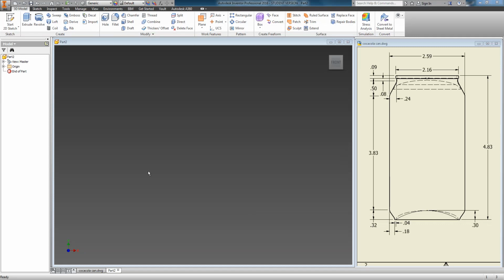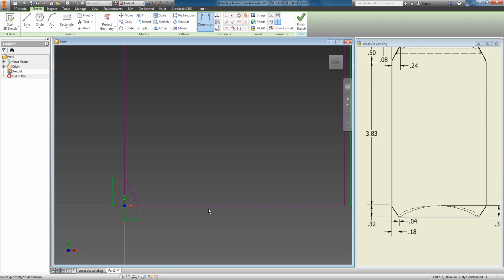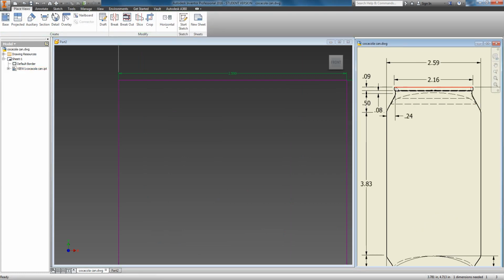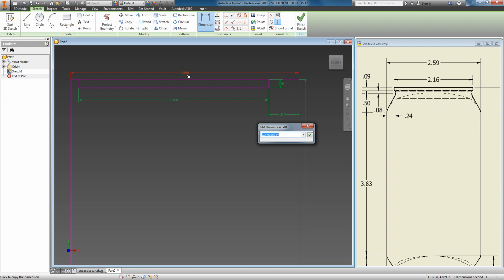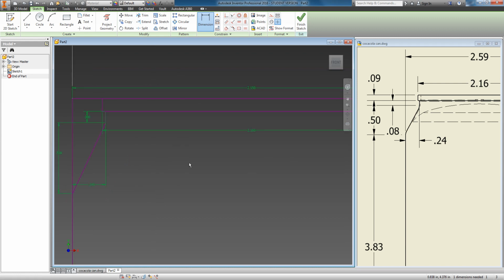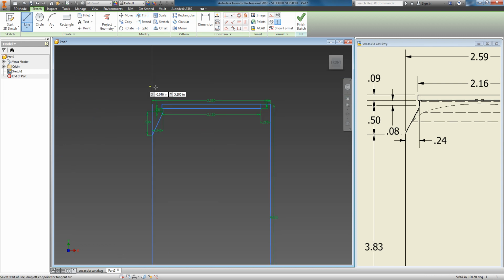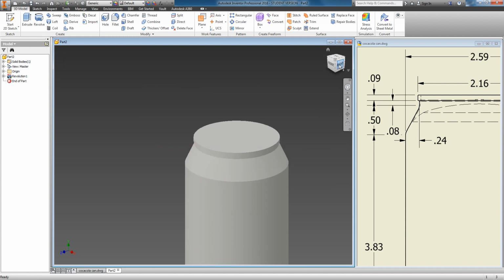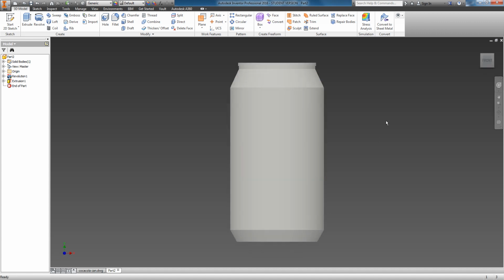Creating a pop can